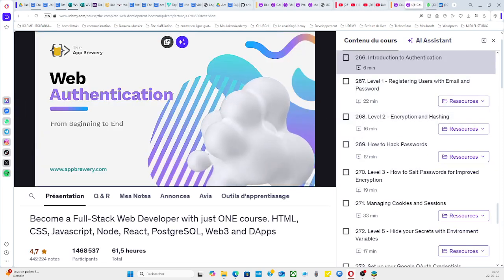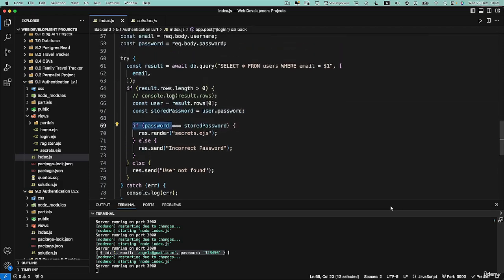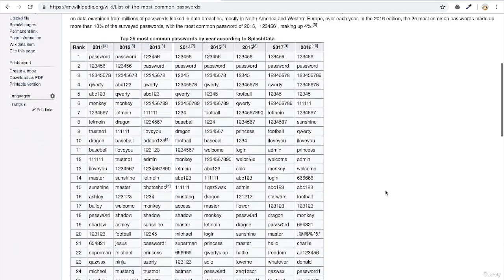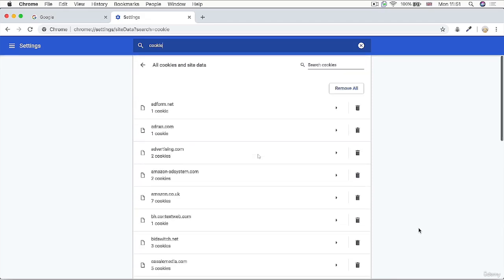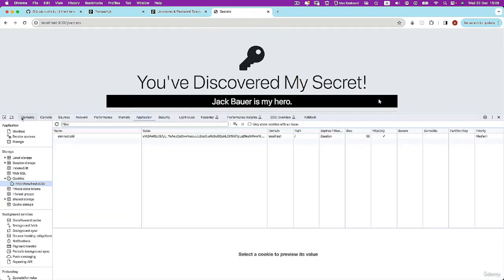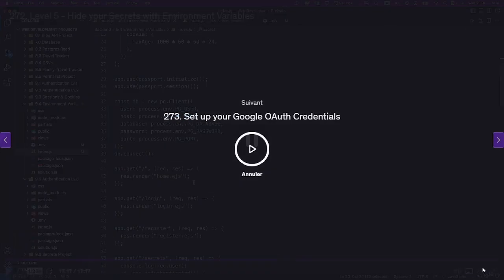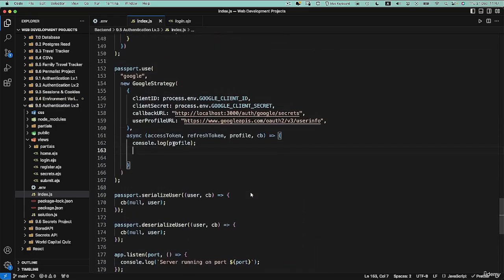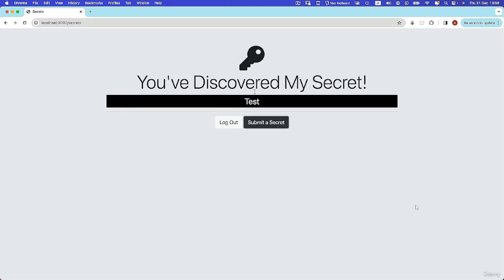2025 06 22 Section 35 Authentication and Security Handling Credentials & Designing a Secure Login